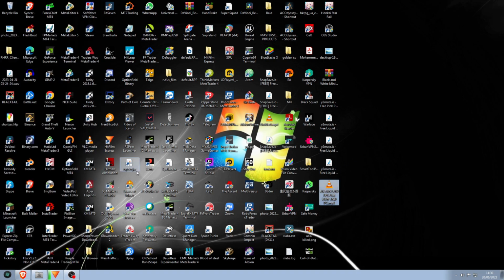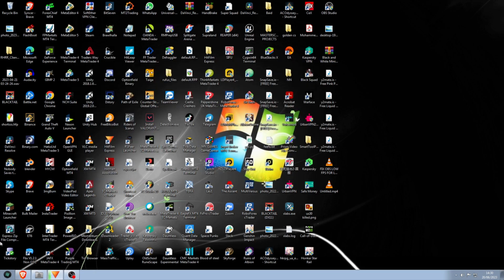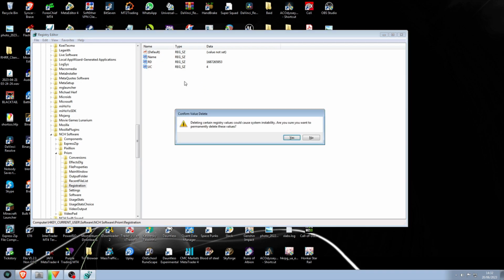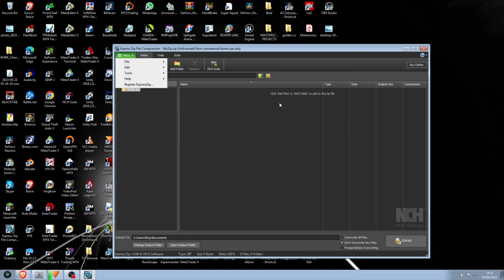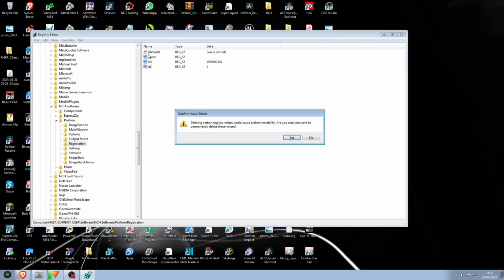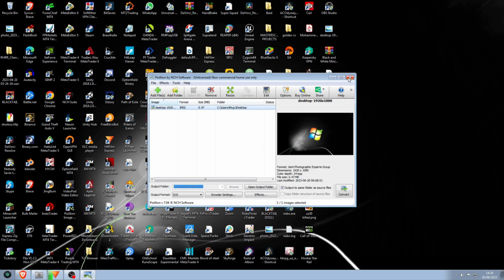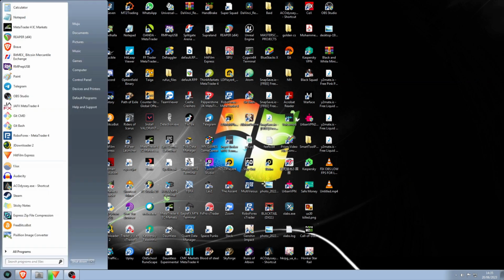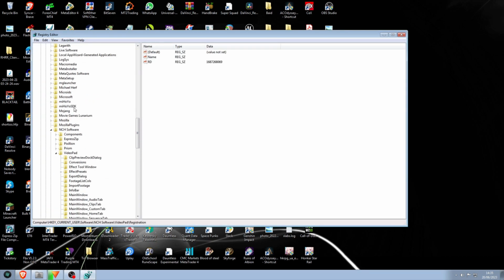Use Prism Video Converter with no registration (2023)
how to use prism video converter without any registration.

Ban Rumble Phase 2 What Is Tate's Phase 2 Emergency Meeting Who Is Andrew Tate Tates Return Tate Support Tate Reacts To Mom G The Based Grandma Reacts To Tate Funniest Moments Tate Wild Takes TateConfidential TateSpeech Tates Final Speech Money Cars Hustle Motivation Grind Stocks AlphaTate Entrepreneur FinancialFreedom Biz Business Sneako Top G Manifestation Bugatti Rich Alpha Male Finance Andrew Tate Millionaire Young G Inspiration Make Money TikTok Yung G Side Hustle Sonny Fazio HU Hustlers University Sneako Funny Moments Tristan Tate Andrew Tate’s Brother TateSpeech Tate Ban Reaction To Tate